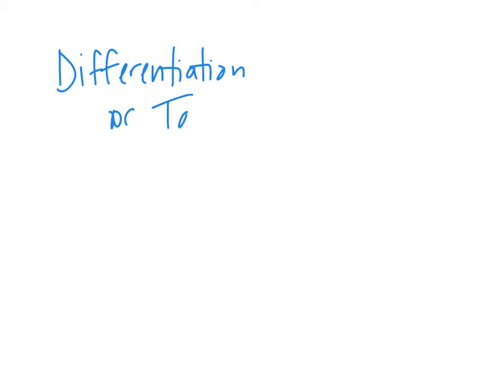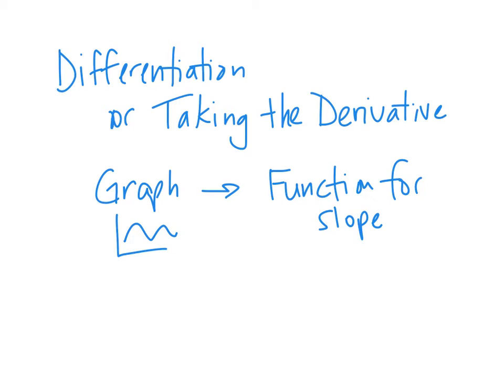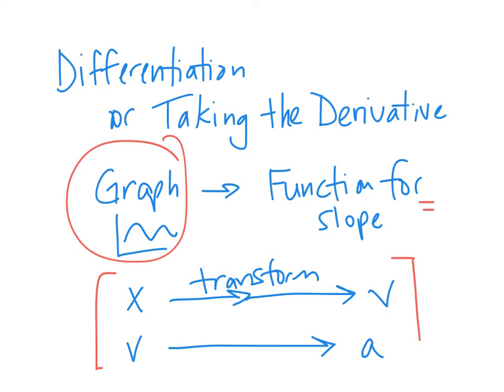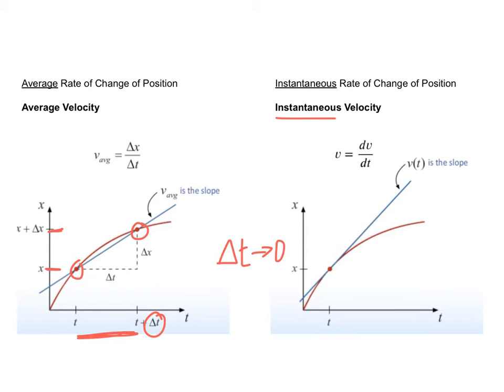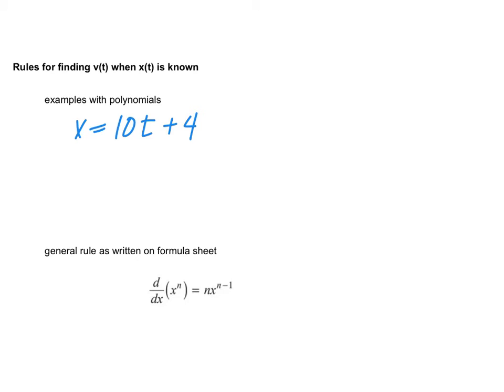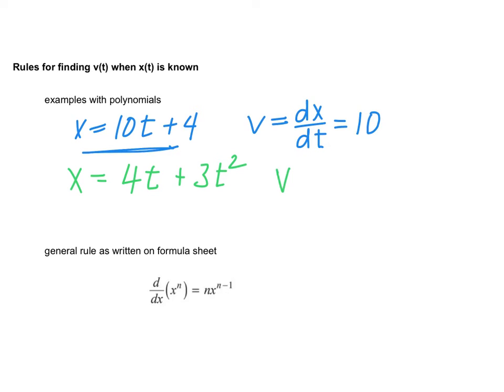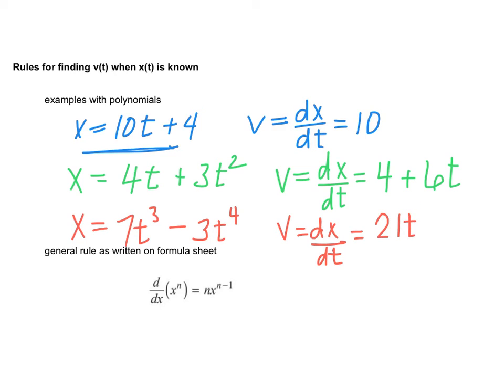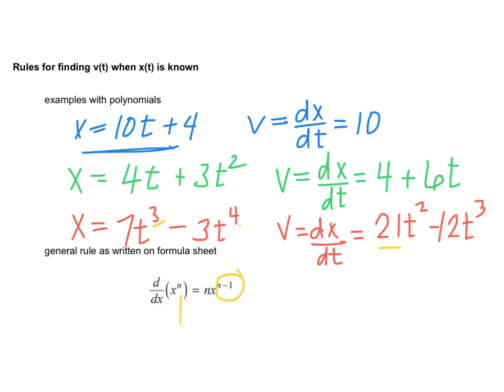K-05 Differentiation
What is a derivative and what is the pattern for polynomial functions?